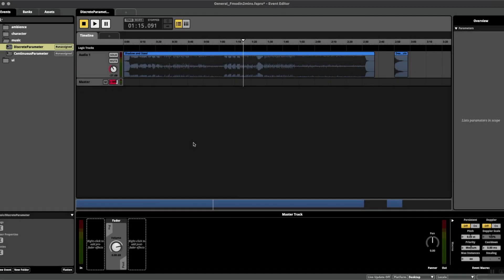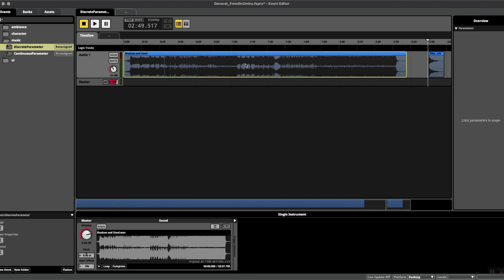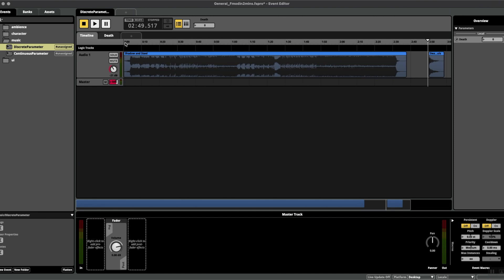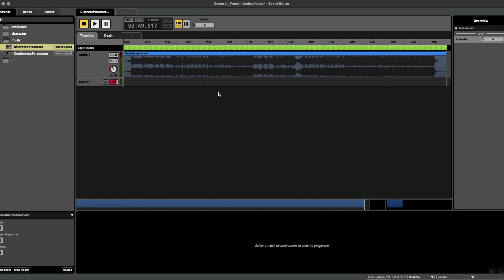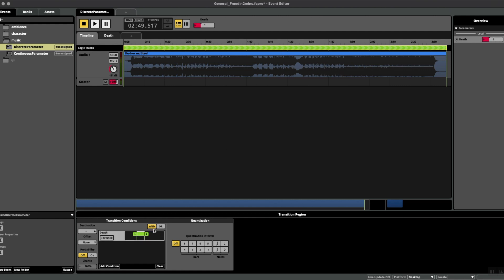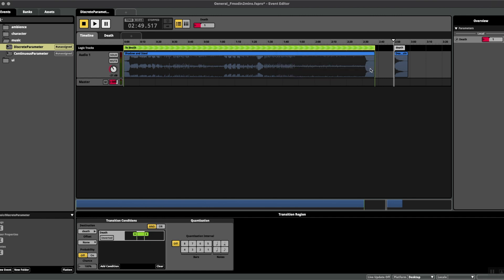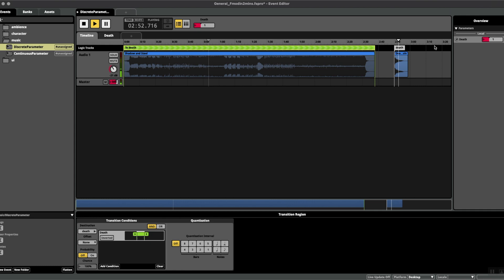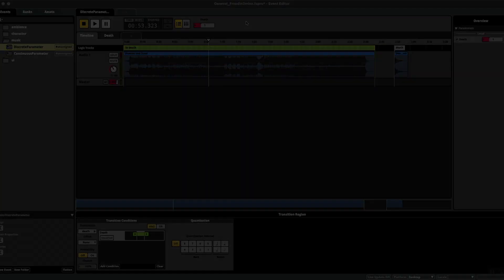How to use Fmod - Discrete Parameters